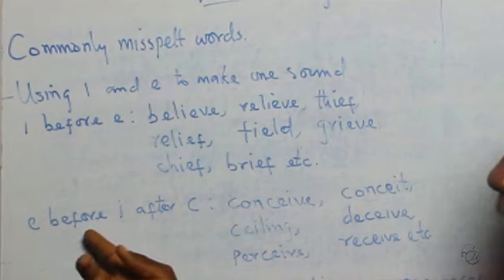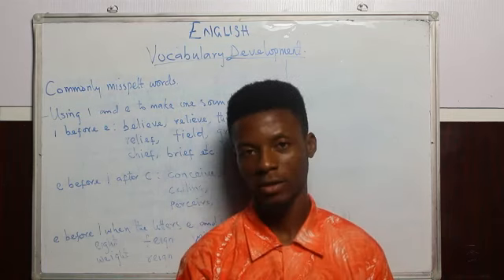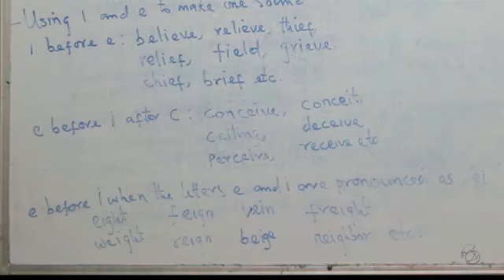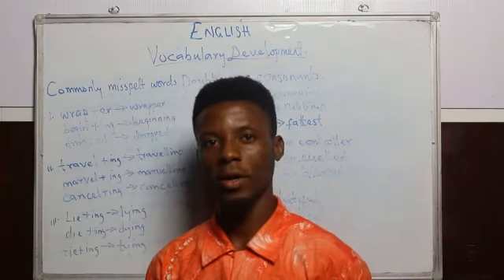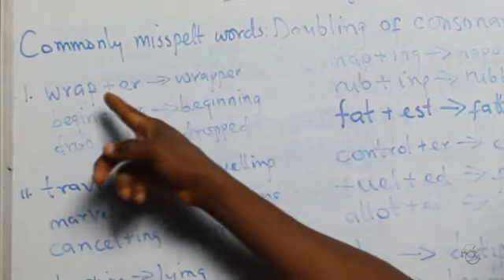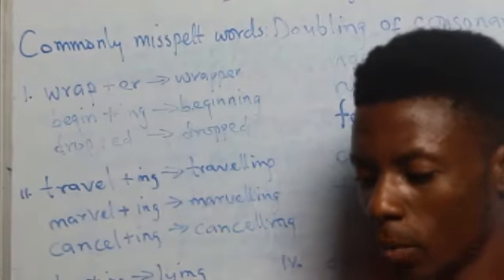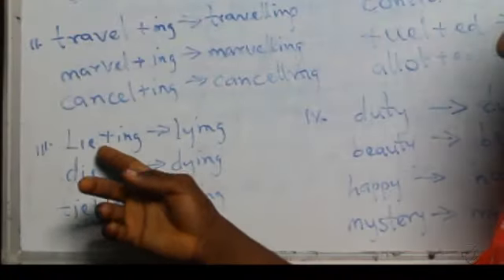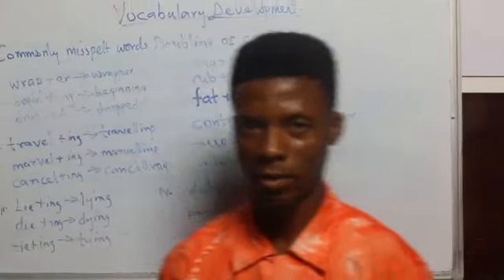Commonly Mispelt Words (SS 1, JAMB, WAEC, NECO, Post-UTME, NABTEB)